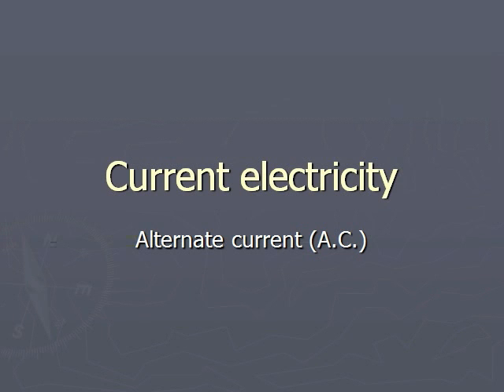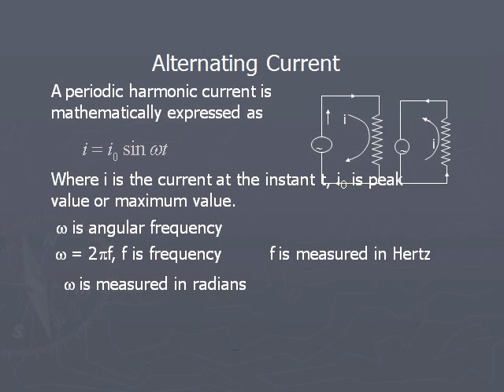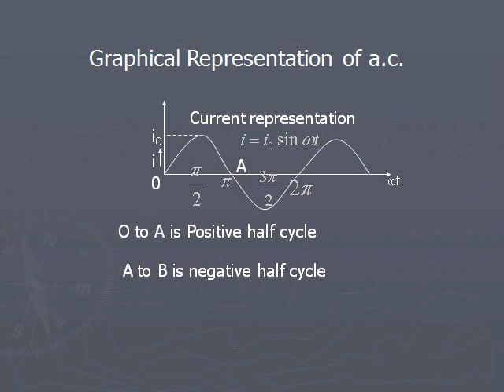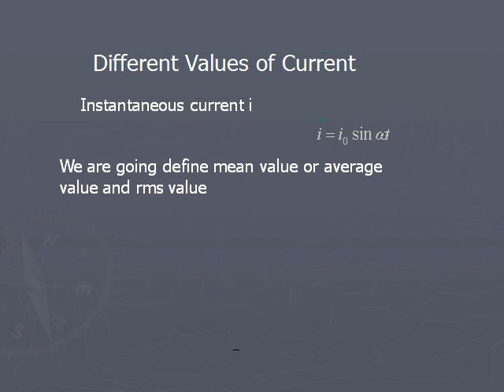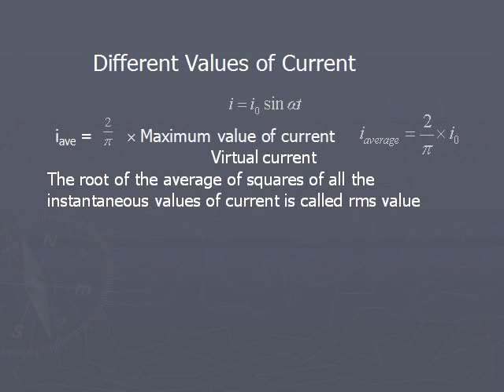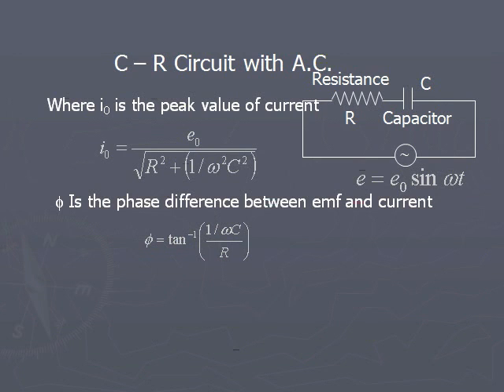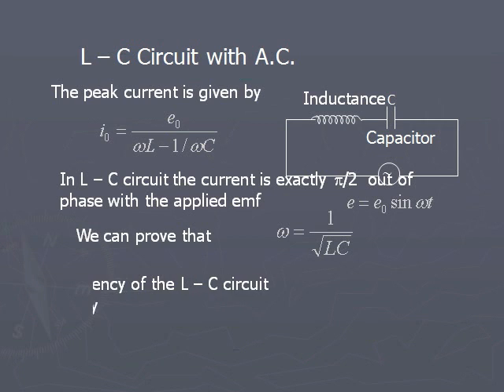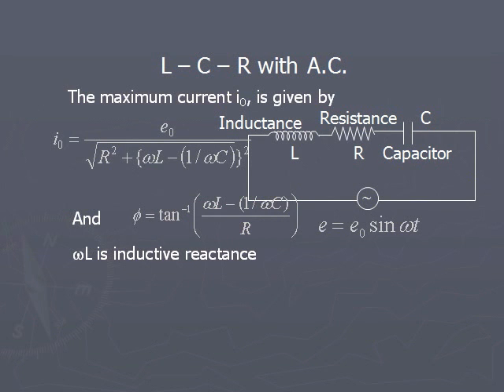05.09. Alternating current (A.C)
This is 9th of 11 videos uploaded in electricity. This part of physics is studied in plus two in Indian schools and colleges. Essential concepts for students entering Engineering.